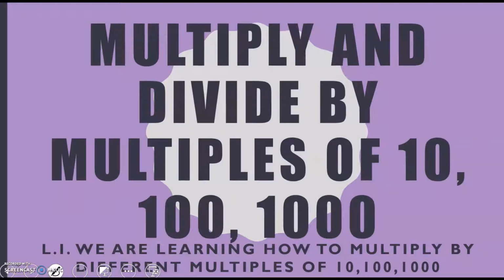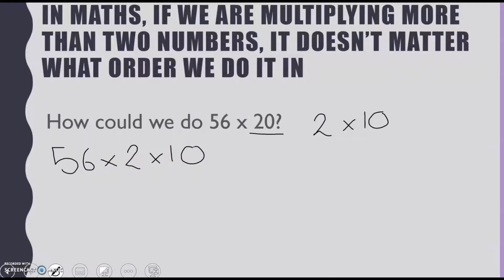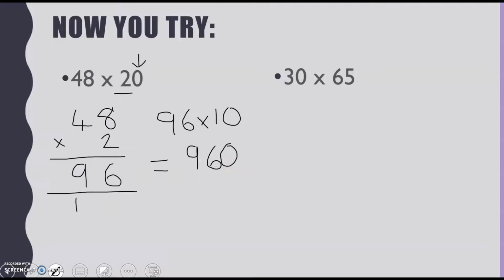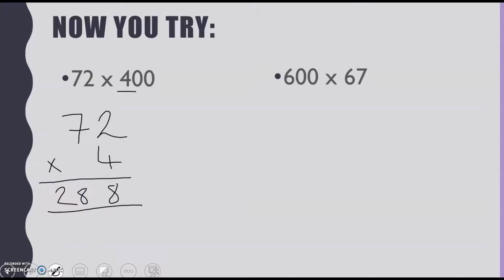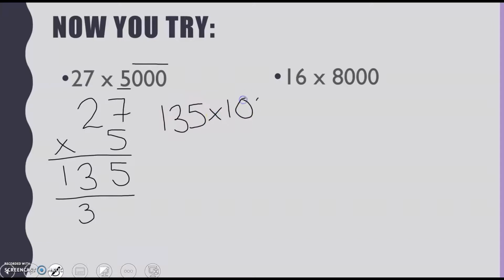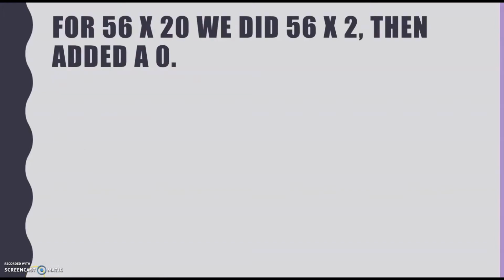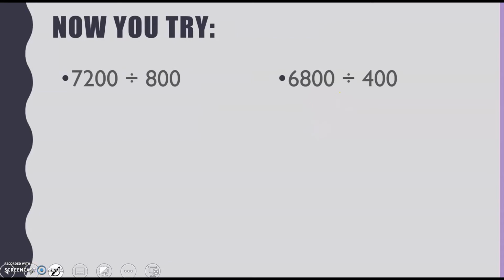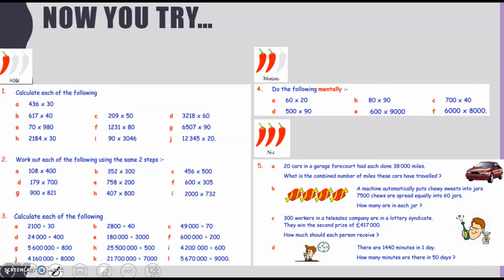Lesson 5 - Multiply & Divide by Multiples of 10, 100, 1000...